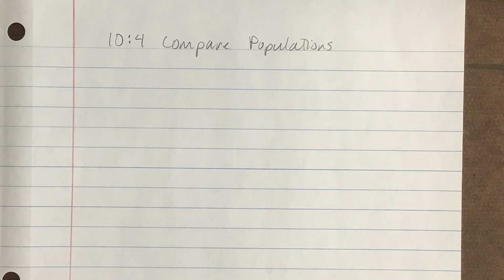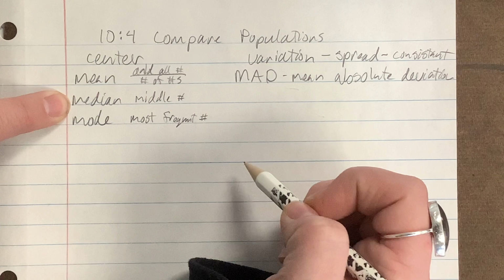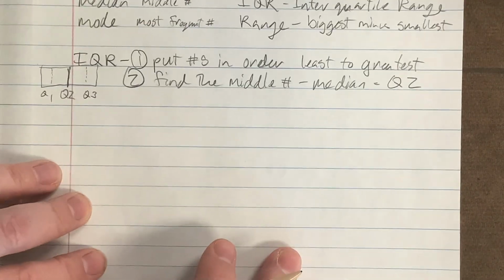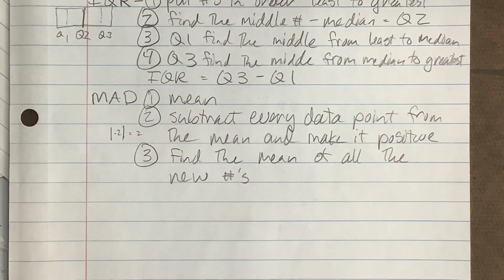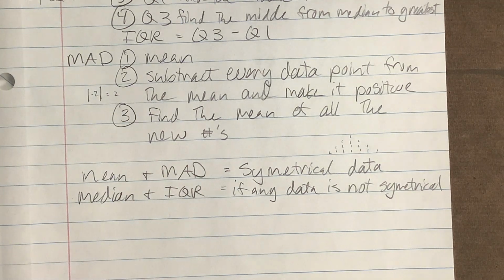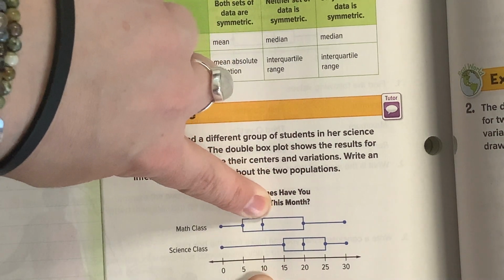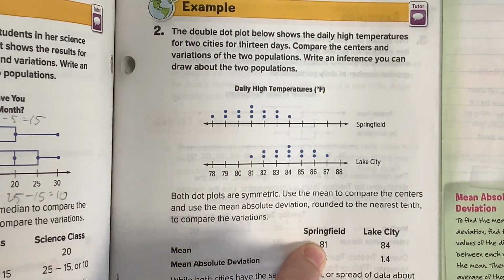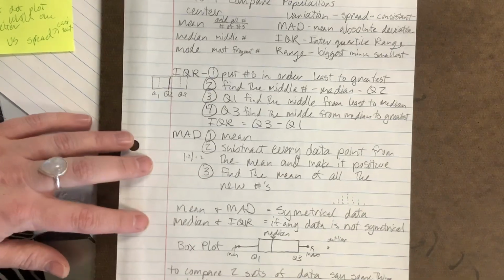10:4 Compare Populations